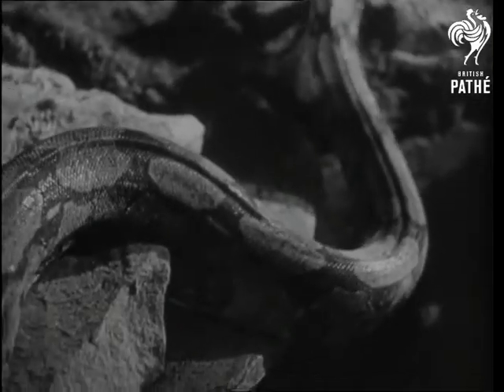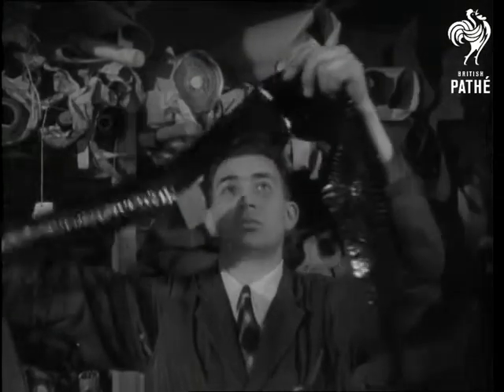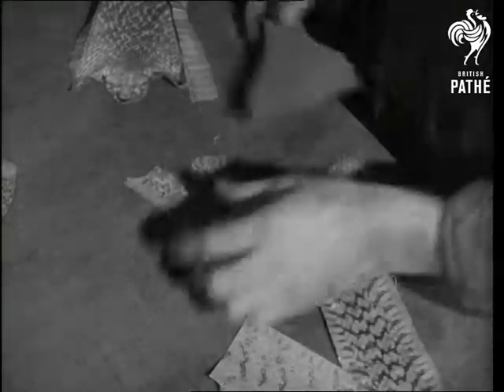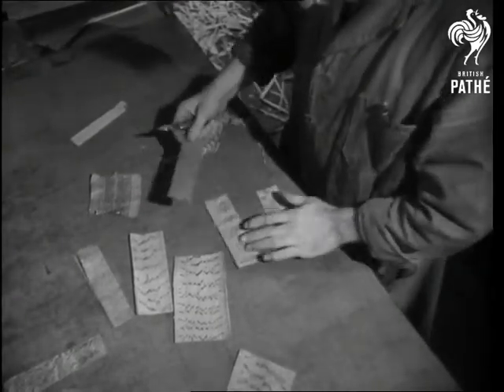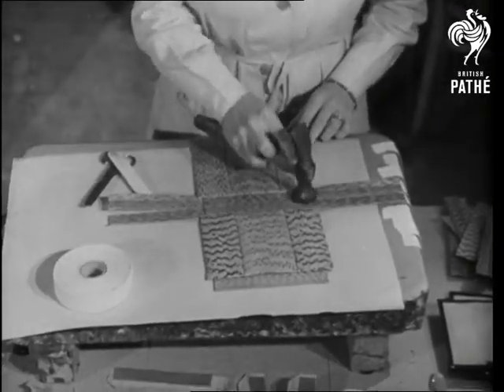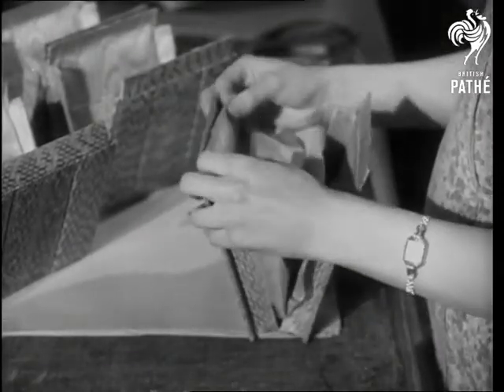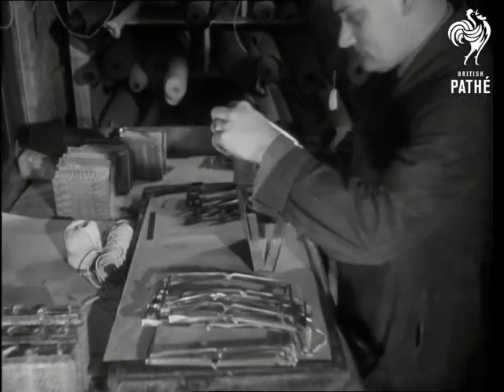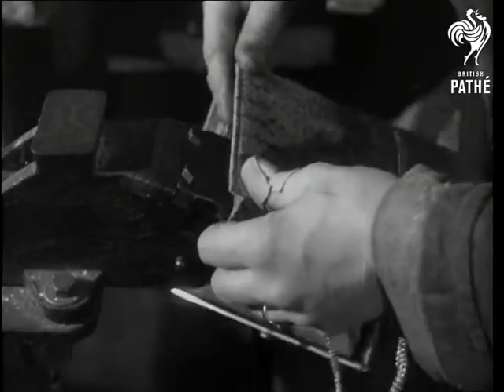Snakeskin Bags (1951)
Snakeskin Bag factory in London.

M/S of snake sliding over rocks. C/U hands holding snake skin. M/S of Bill Allen holding up skin. M/S and C/U of man at bench cutting out skin. M/S of women in workshop assembling pieces. C/U of woman assembling pieces, she puts one aside and starts on another. M/S girl at bench inserting linings into bags. M/S man at bench putting metal frame in bag. M/S he turns away from bench and rivets frame into place. C/U of riveting machine. C/U finished bags on table, hand puts another on down.
 FILM ID:1379.31